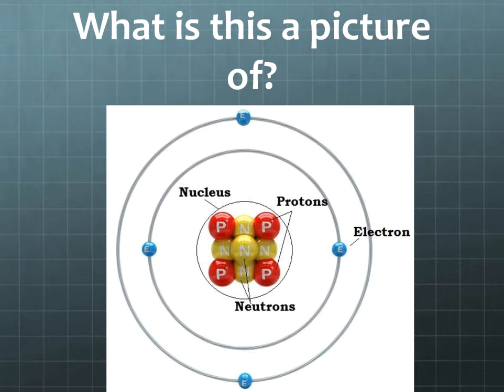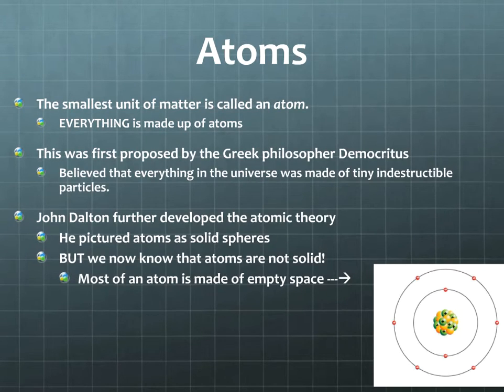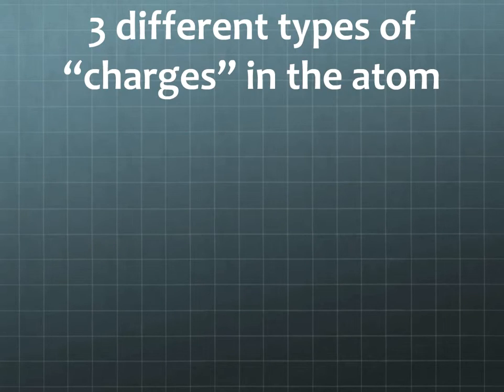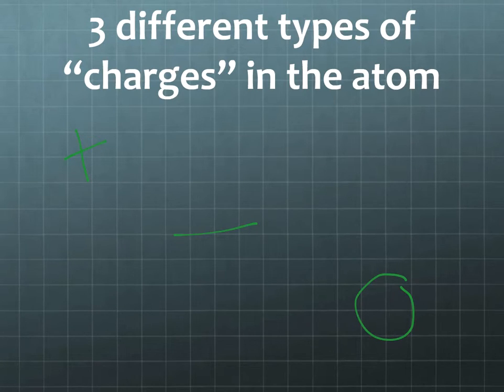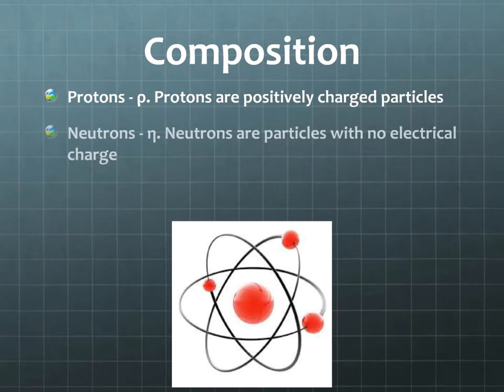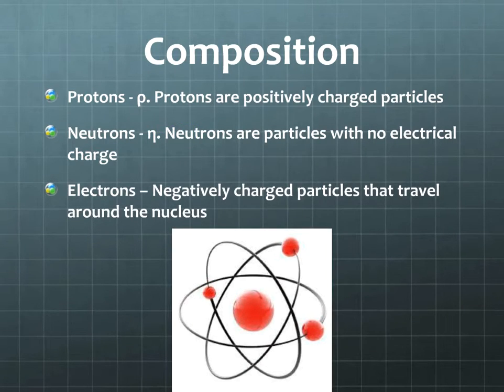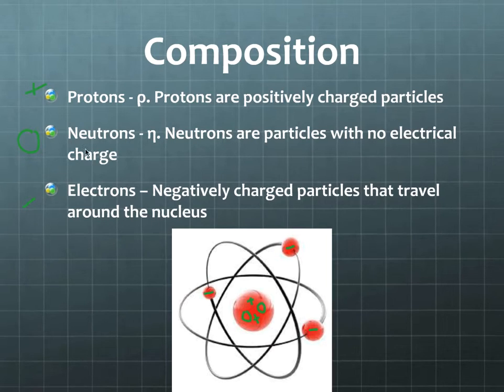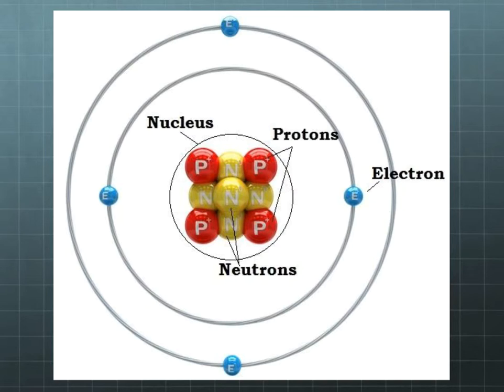Atoms - The basics